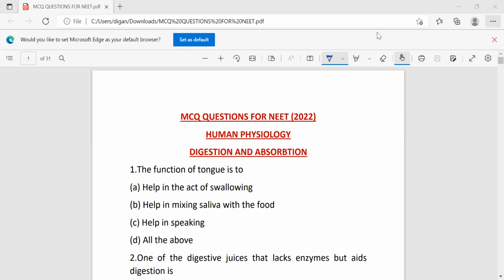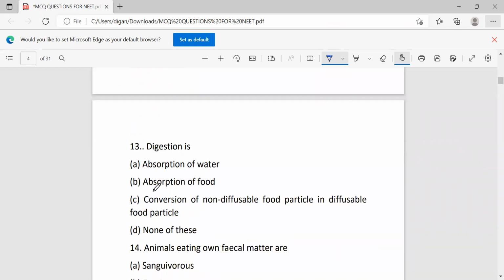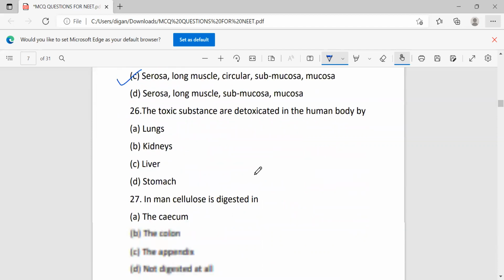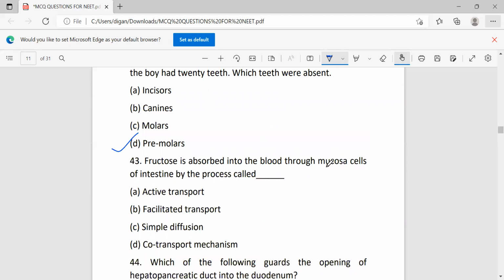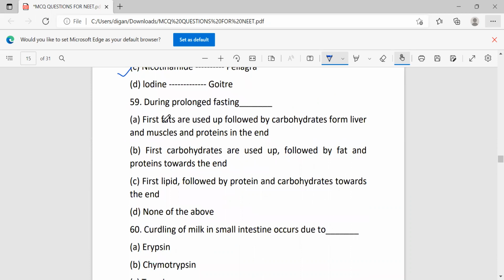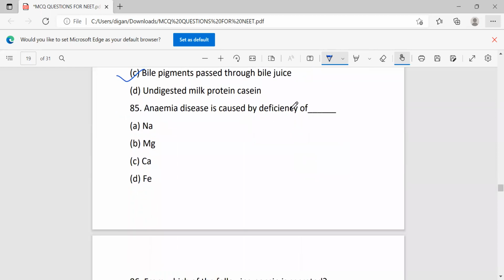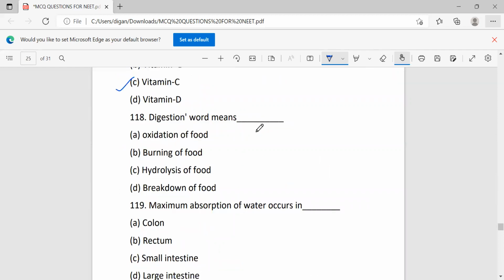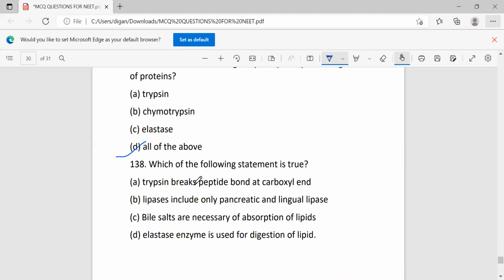MCQ REVISION FOR NEET #2022 HUMAN PHYSIOLOGY # DIGESTION AND ABSORBTION#